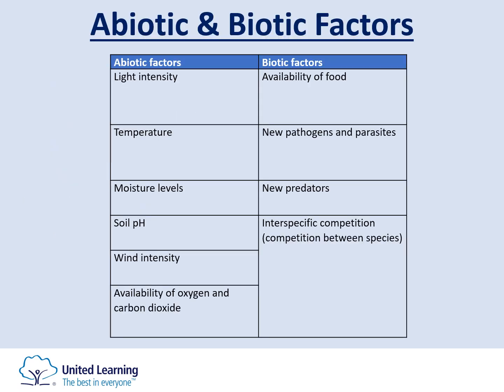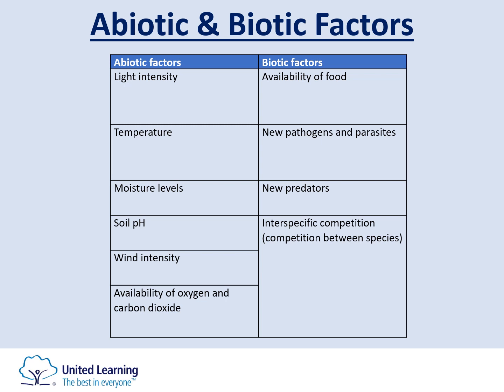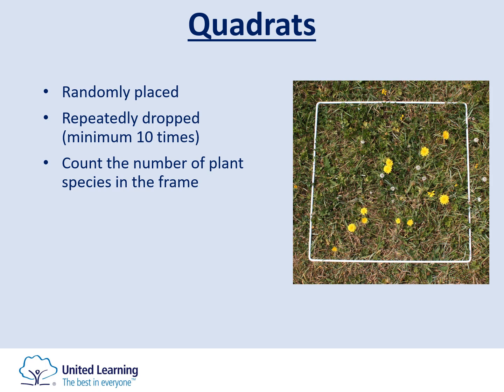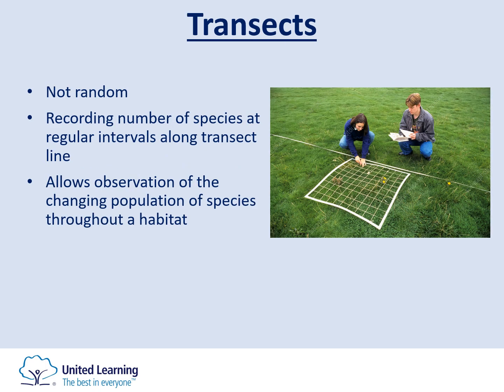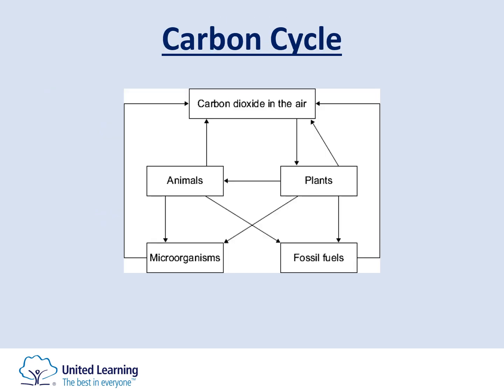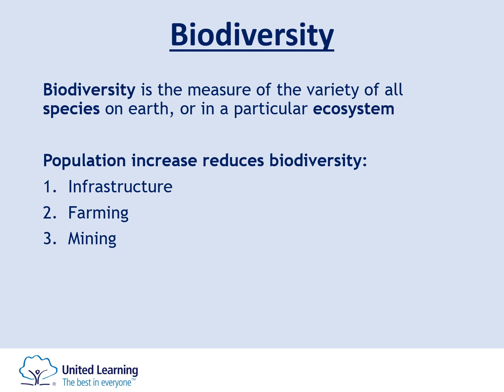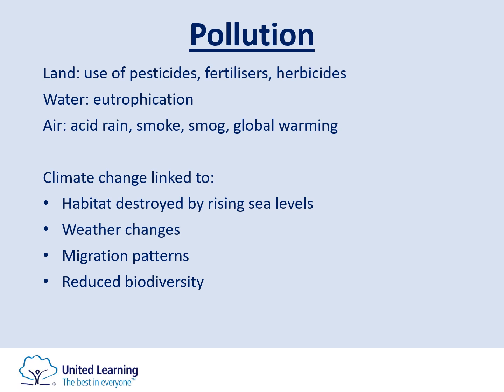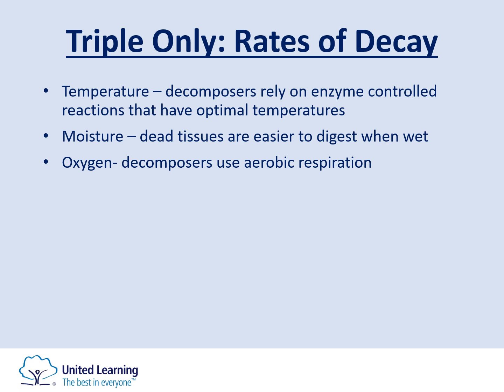Biology Paper 2 Ecology NBN video